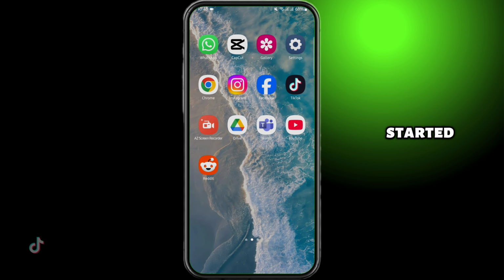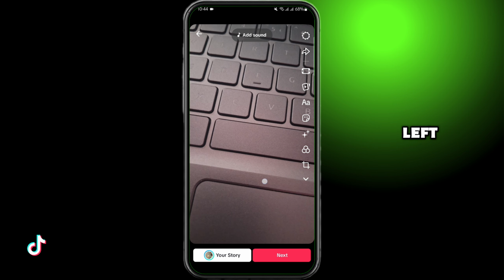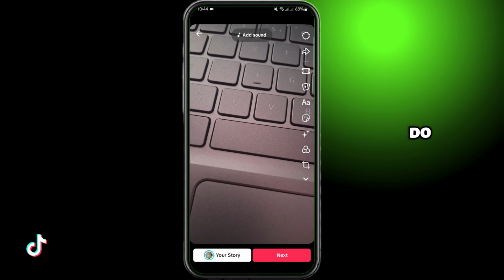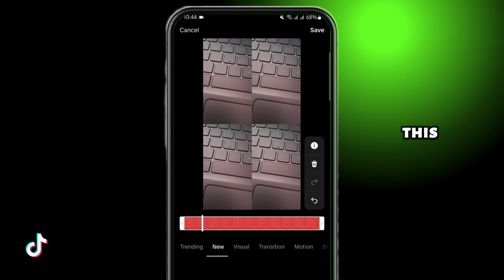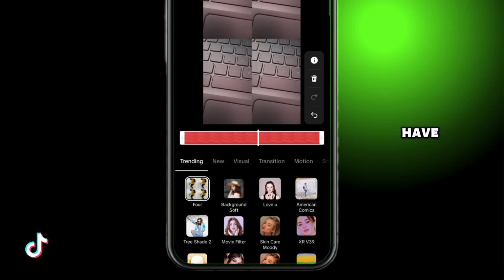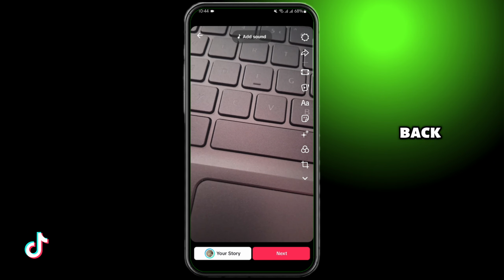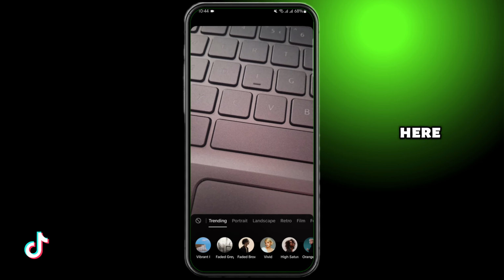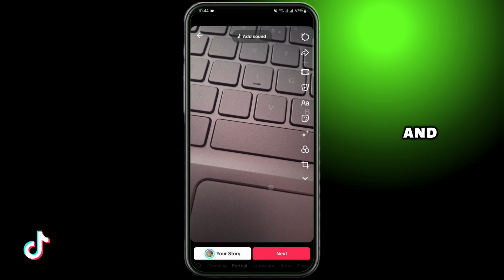How to Easily Remove TikTok Filters and Effects (iOS/Android)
Learn how to quickly remove filters and effects from your TikTok videos on both iOS and Android devices. Follow this easy guide to return to the natural look of your clips.

00:00 – Intro & why it’s important to remove filters
00:10 – Step-by-step guide for iOS and Android